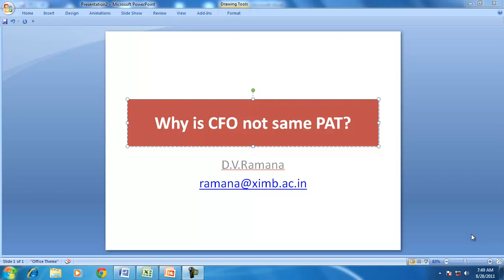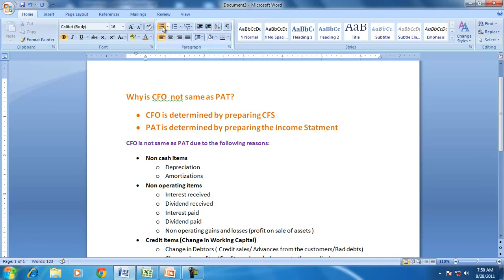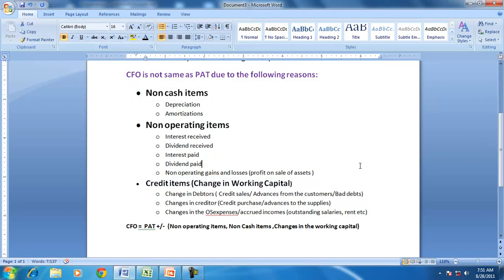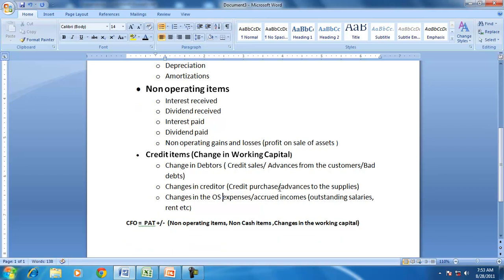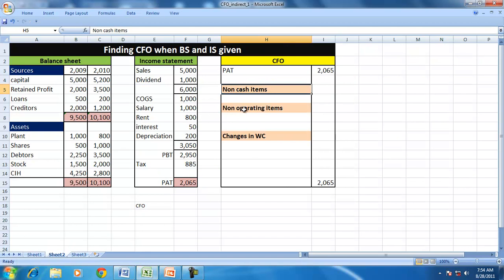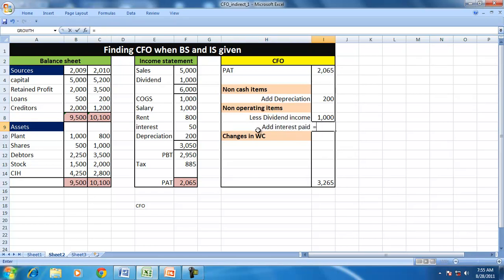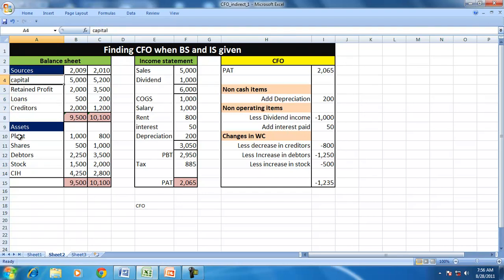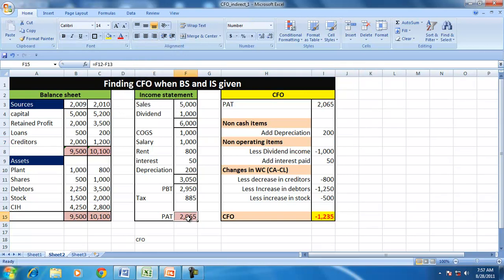Why CFO not same as PAT.mp4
CFO is not same as PAT due to the following reasons:
• Non cash items
o Depreciation
o Amortizations
• Non operating items
o Interest received
o Dividend received
o Interest paid
o Dividend paid
o Non operating gains and losses (profit on sale of assets )
• Credit items (Change in Working Capital)
o Change in Debtors ( Credit sales/ Advances from the customers/Bad debts)
o Changes in creditor (Credit purchase/advances to the supplies)
o Changes in the OSexpenses/accrued incomes (outstanding salaries, rent etc)
CFO =  PAT +/-  (Non operating items, Non Cash items ,Changes in the working capital)